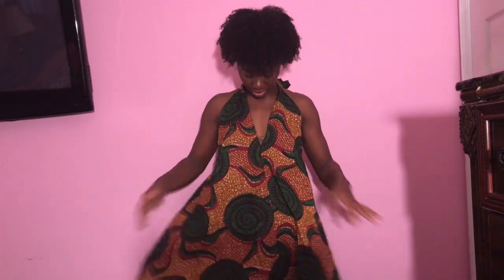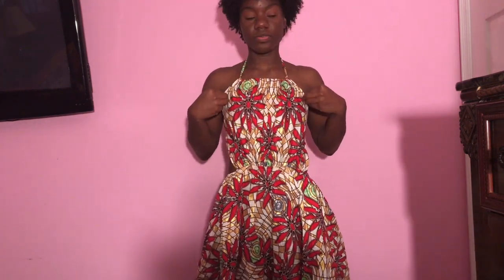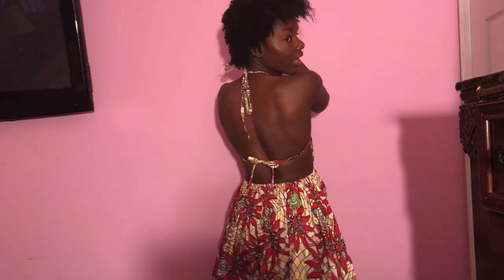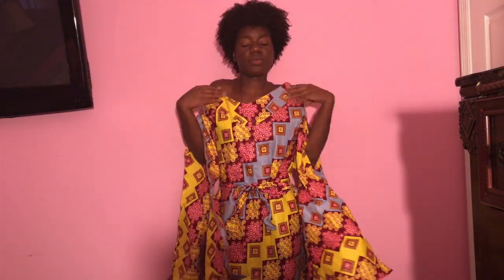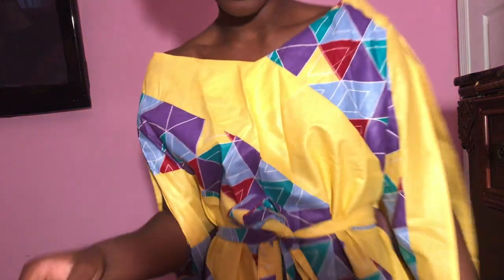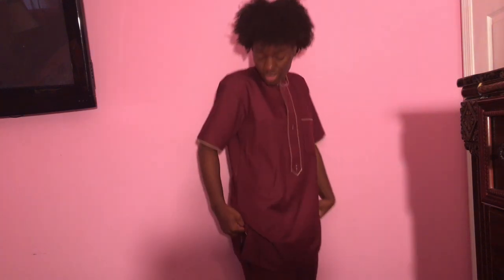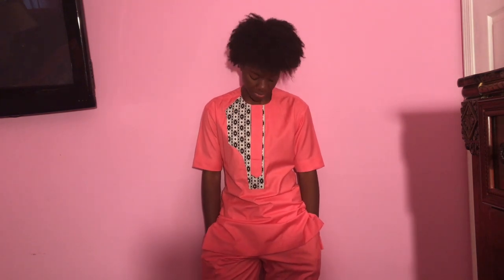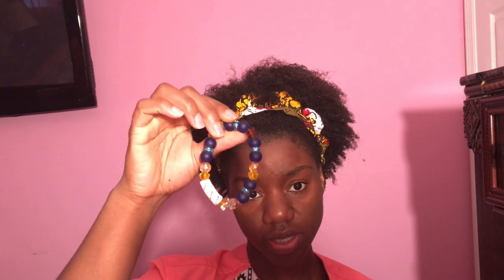Liberian Clothing Try On Haul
Here is a video of a mini fashion show I put on. It shows the clothes I purchased while in Liberia. My favorite dresses and suits that I planned to wear throughout summer. Hopefully quarantine ends soon so I can go play outside in my cute outfits.